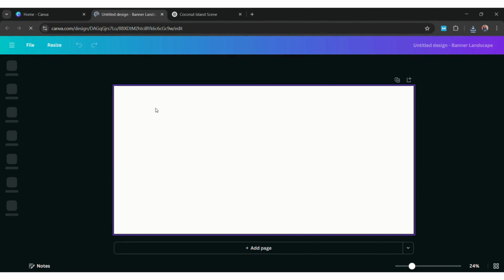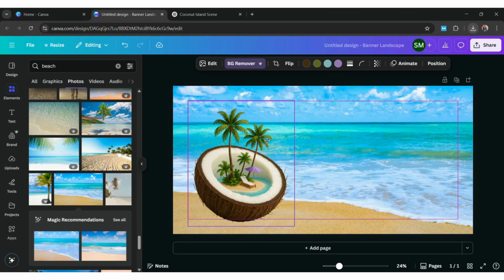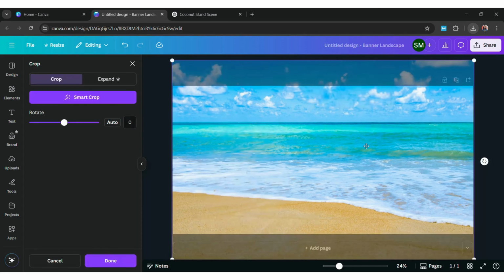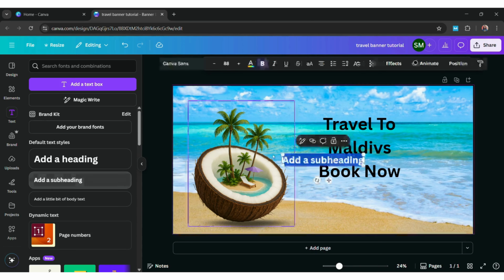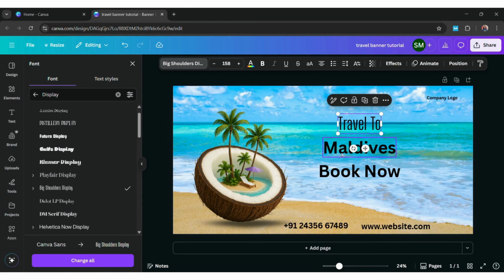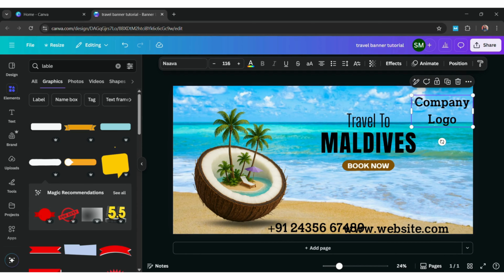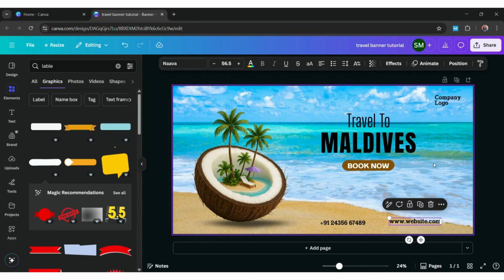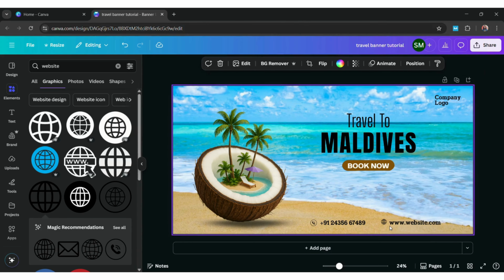Canva Travel Banner Design Tutorial 🔥 | Easy & Professional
Want to create a professional-looking travel banner using Canva? 🌍✈️
In this easy step-by-step tutorial, I’ll show you how to design eye-catching travel banners perfect for social media, websites, or advertising your travel agency!
Whether you're a beginner or a Canva pro, this guide will help you design stunning visuals in minutes.
👉Coconut manipulation prompt details :

Main Object:
The central focus of the image is a halved coconut with the white coconut flesh clearly visible on the inside.
Imaginative Element:
Inside the coconut, instead of just the flesh, there is a mini tropical island scene creatively placed.
The inner part has:
A tiny sandy island in the center with a few tropical palm trees.
A relaxing lounge setup: a sunbed with a purple umbrella.
Some green tropical plants and clear blue water around the island.
👉Font style used :
travel to : Big Shoulders Display
Maldives : Anton
Book now : Breul Grotesk
Use Canva tools to create vibrant travel ads